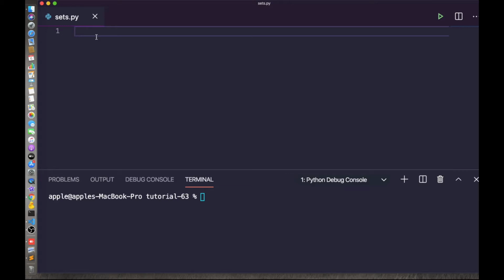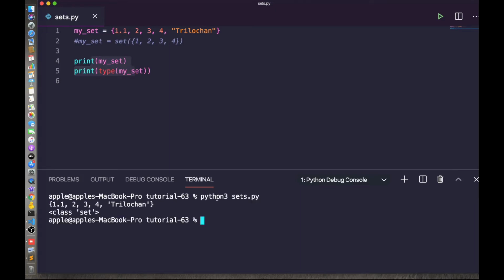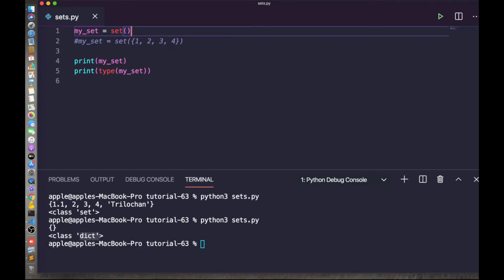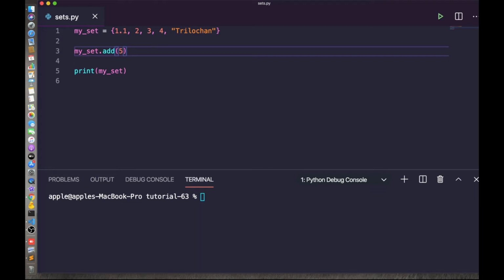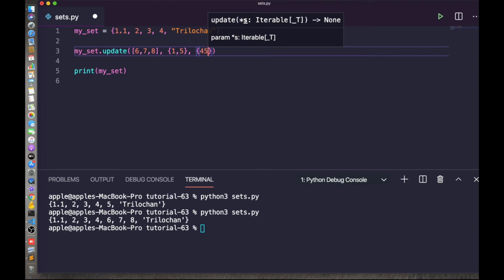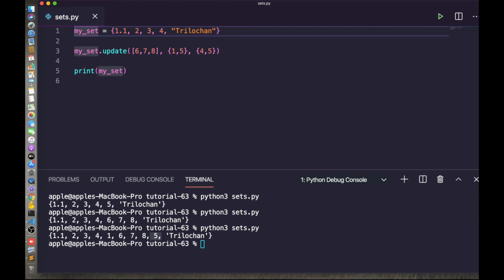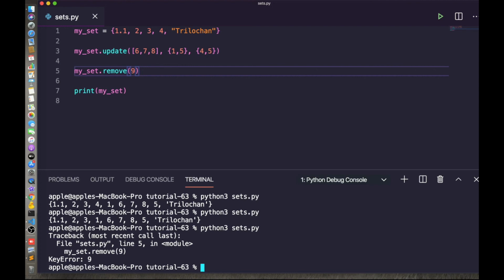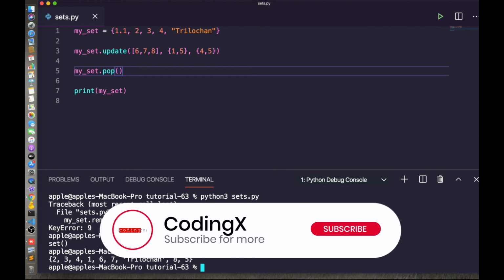[9] Sets in Python with Example | Python for Beginners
In this tutorial, we will discuss one more datatype sets. So we are going to discuss What is set, how to create them and all operations performed on set in python.